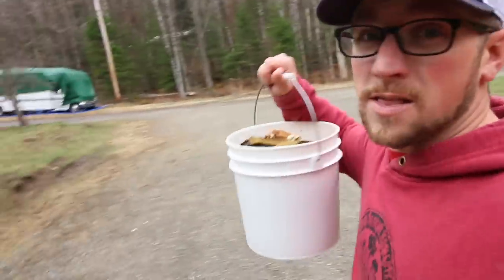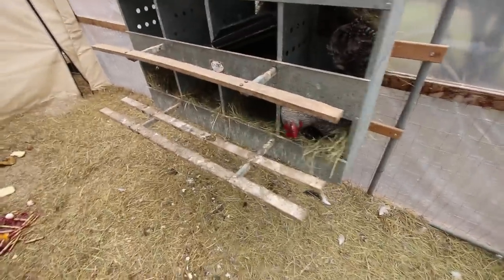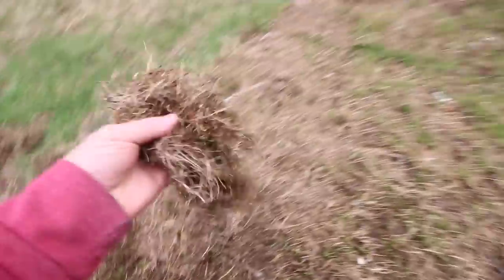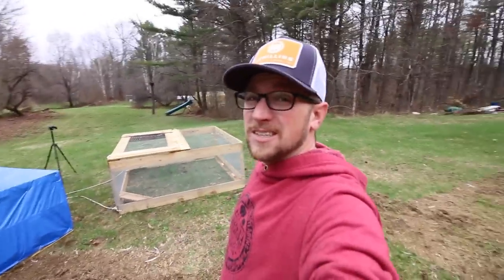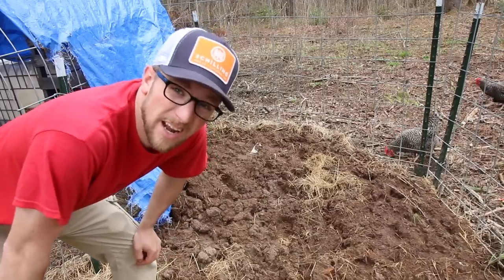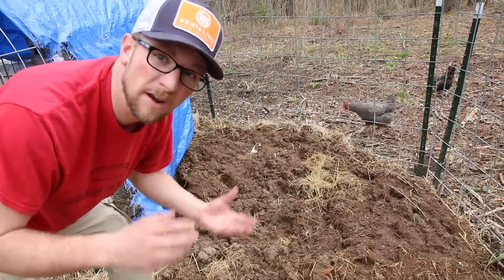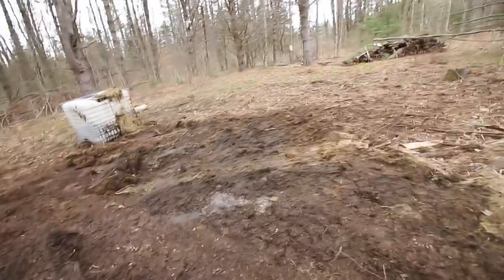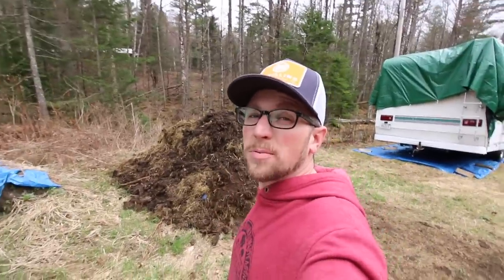Getting Ready for Some Big Changes Happening on the FARM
Its time to get the Homestead Ready for some big expansions!

Daily Uploads!